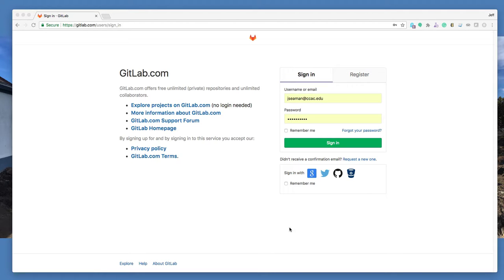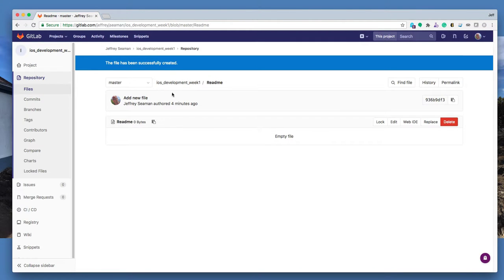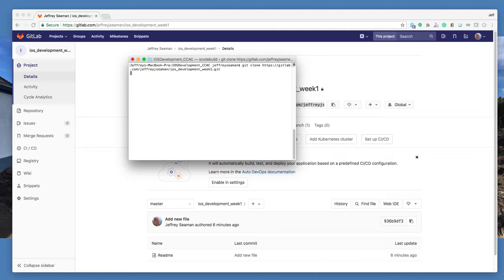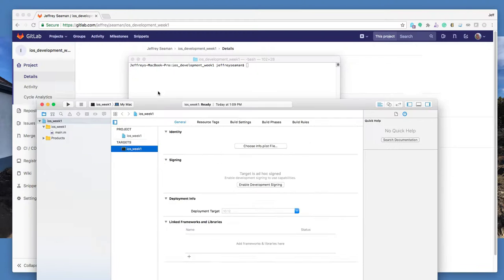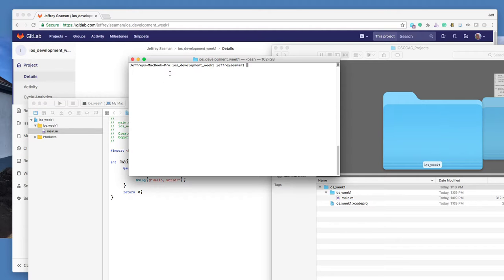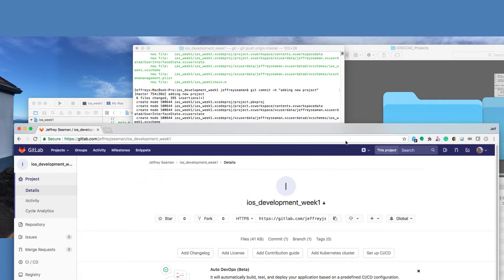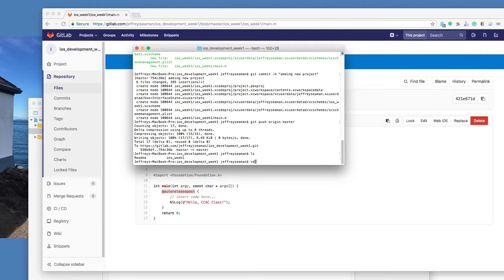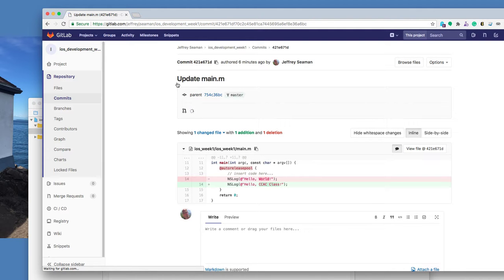ios Development GitRepo Video 2